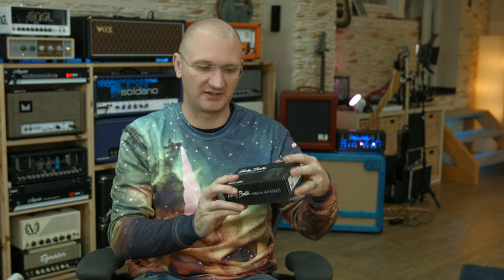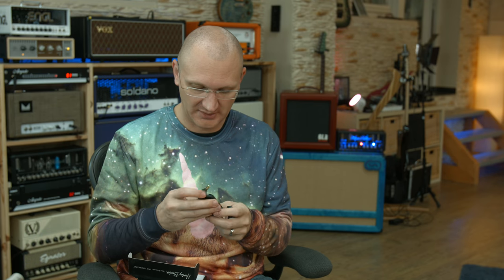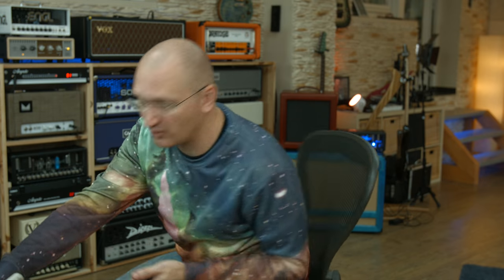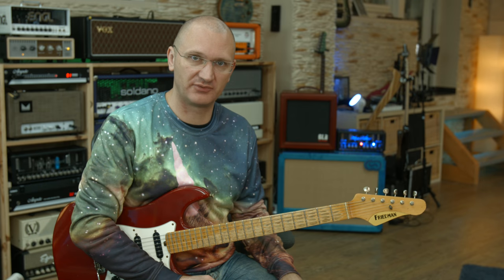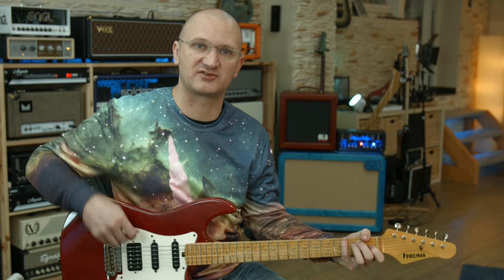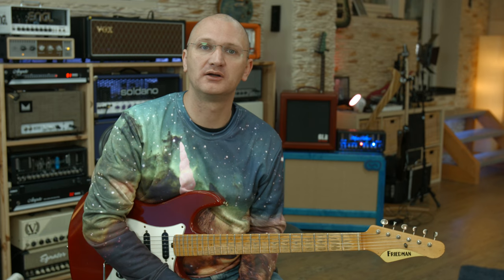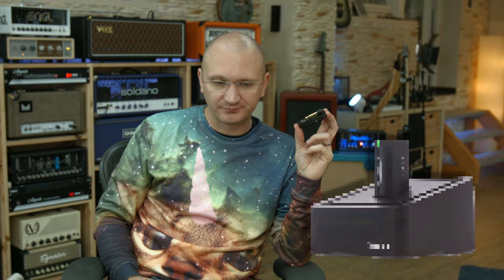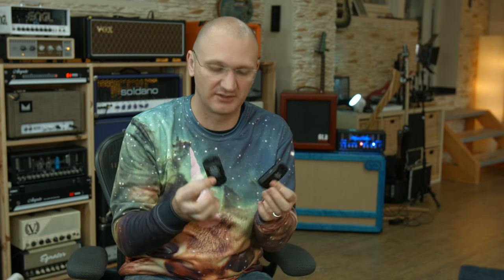Harley Benton Airborne Wireless - does it work?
A digital wireless system under 100 Euro? This warrants a closer look and some running around the house...

Silly sweaters...